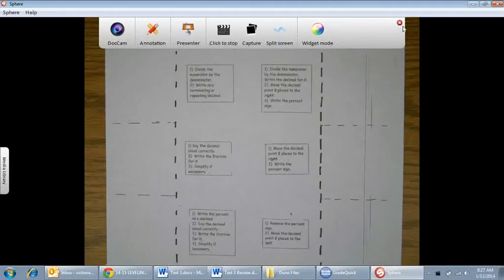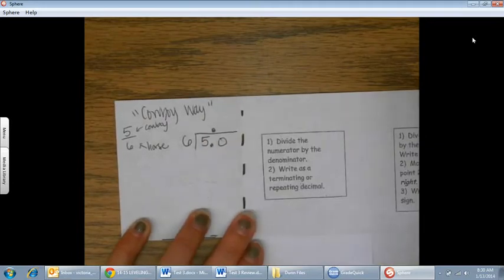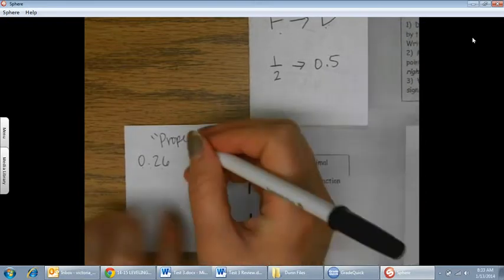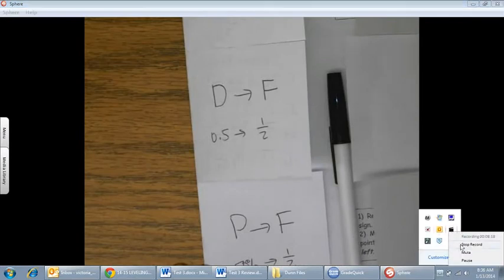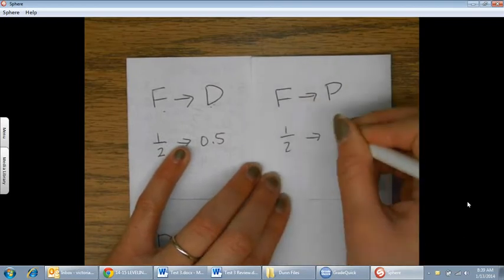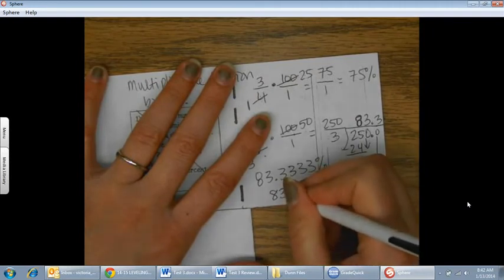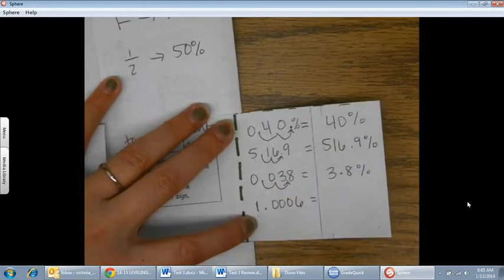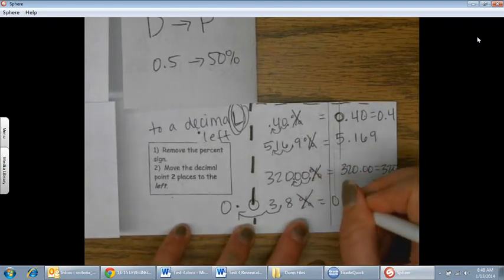Fraction, Decimal, & Percent Conversions - Final